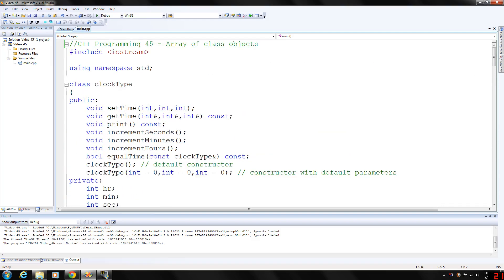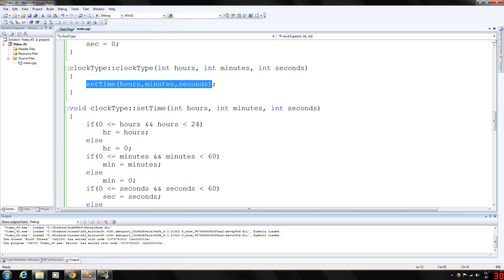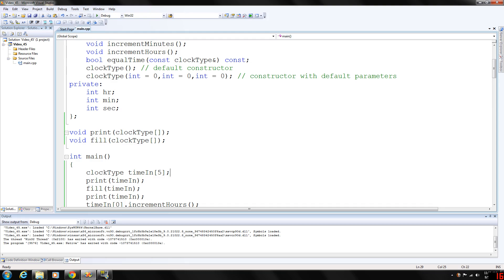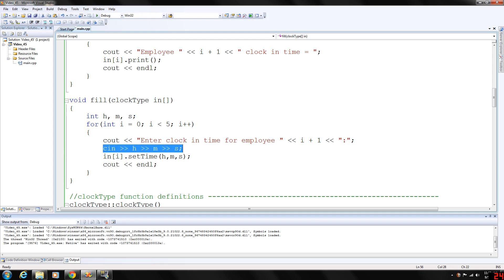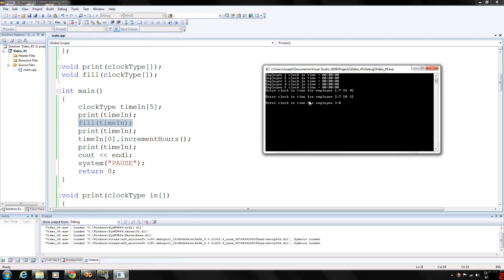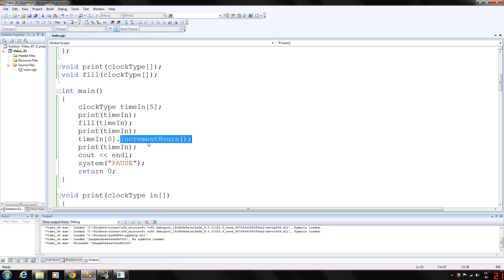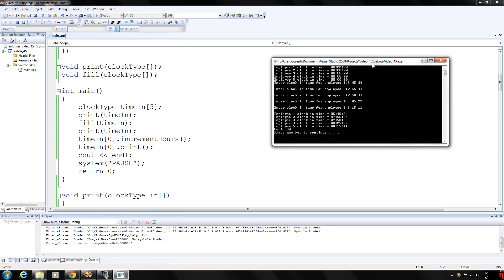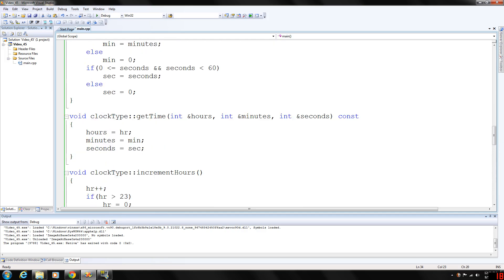C++ Programming 45 - Array of class objects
Looking at how class objects behave in an array and how to manipulate class variables within an array.